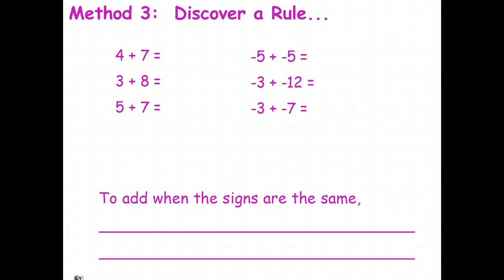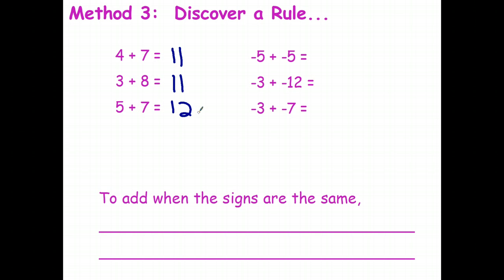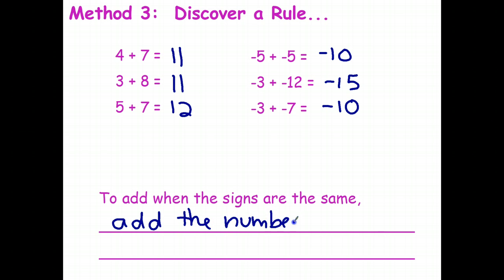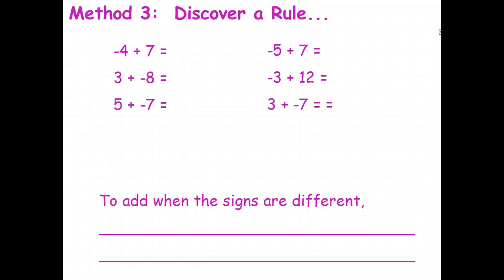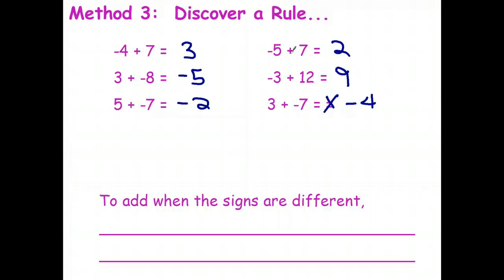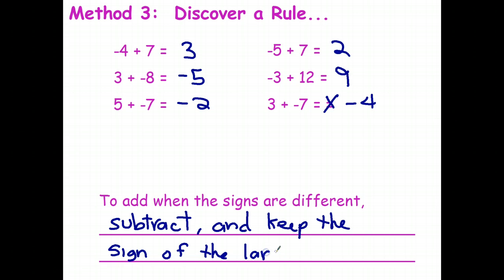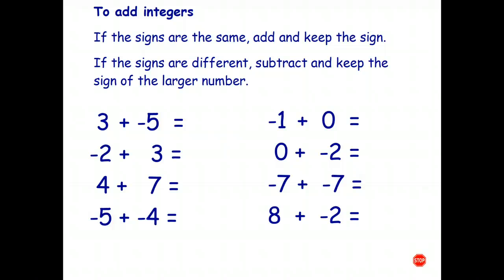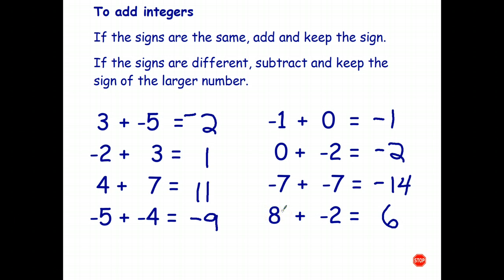Adding Integers - Using a Rule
In this video, you will learn how to use a rule so you can add integers quickly.